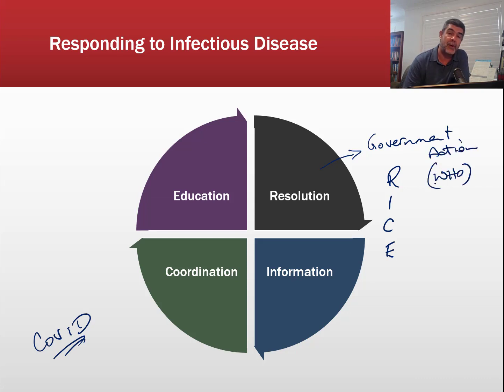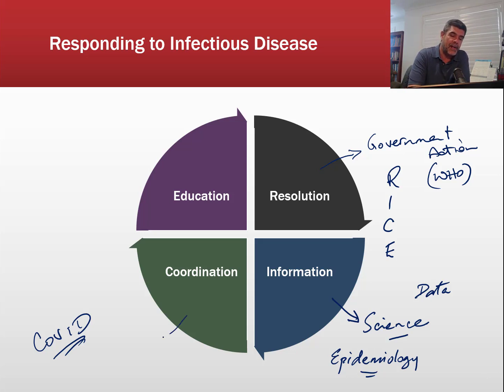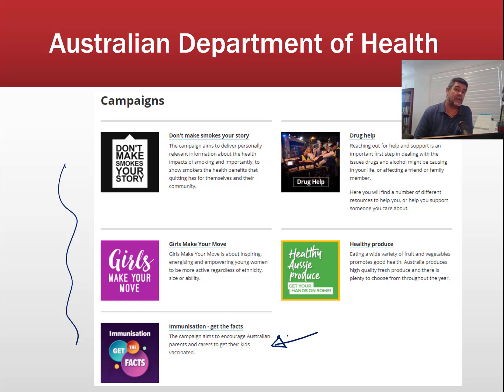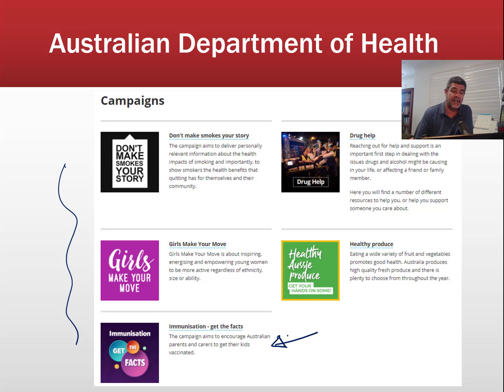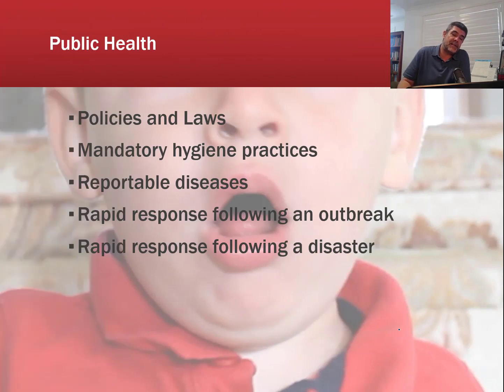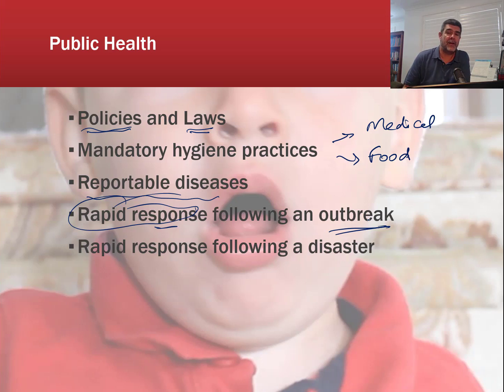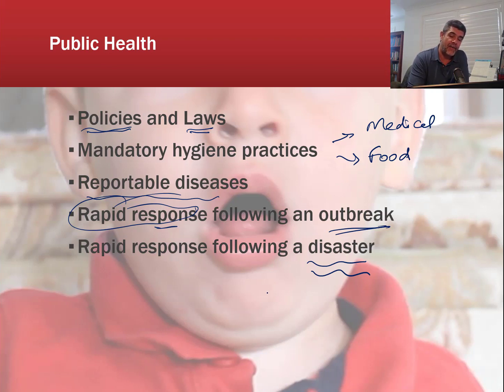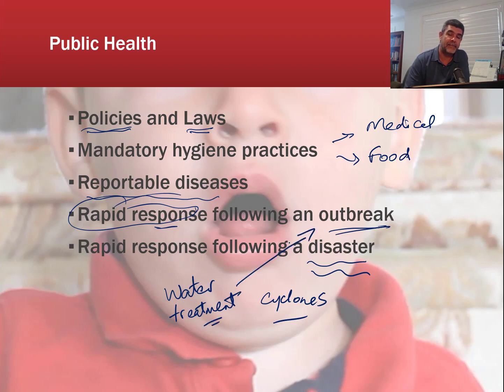ID#19 Public Health Programs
Year 12 HSC Biology
Module 7 Infectious Disease
Public Health Programs